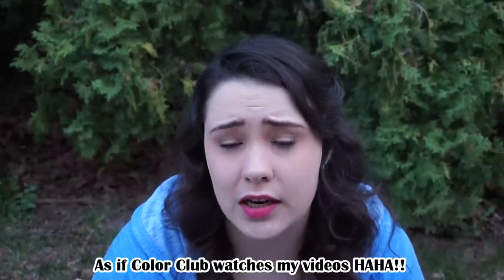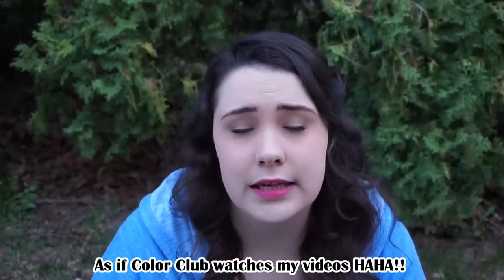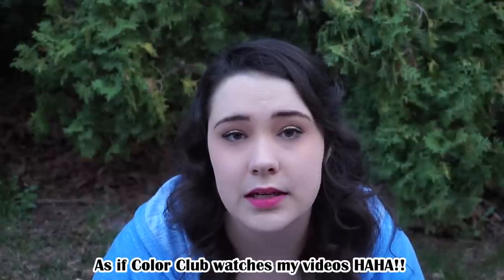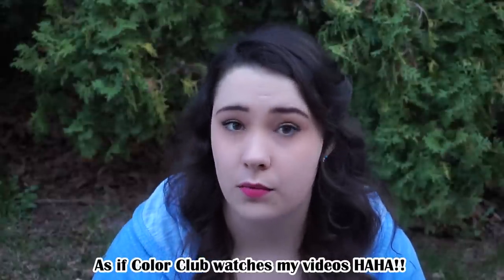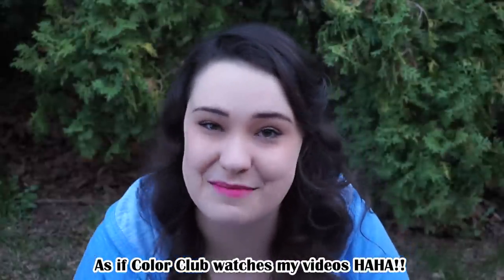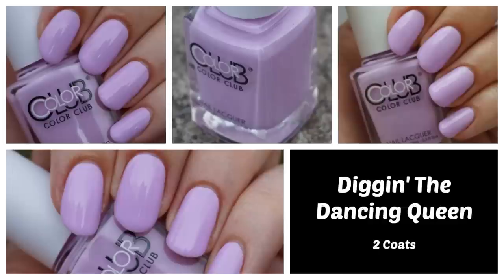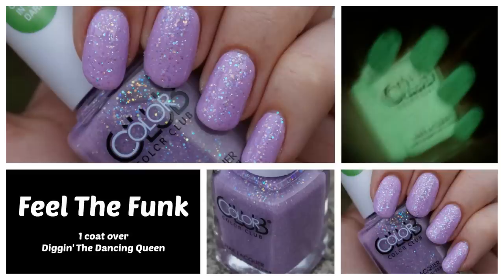Color Club Pastel Neon & Pastel Neon Remix- Review & Swatches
OPEN ME!

Color Club Pastel Neon & Pastel Neon Remix- Review and Swatches + Bloopers

• Diggin’ The Dancing Queen
• Feel The Funk
• Feathered Hair Out To There
• Boogie All Night Long
• Hot-Hot-Hot Pants
• Call Of The Disco Ball
• Disco’s Not Dead
• Soul Sister
• Under The Blacklight
• It’s Electric!
• ‘Til The Record Stops
• On The Flip Side
• Meet Me At The Rink
• Get Down Tonight

Whats on my nails? Color Club- Meet Me At The Rink and Color Club- Get Down Tonight
Whats on my Lips? Revlon Just Bitten Kissable Balm Stain in the shade Smitten